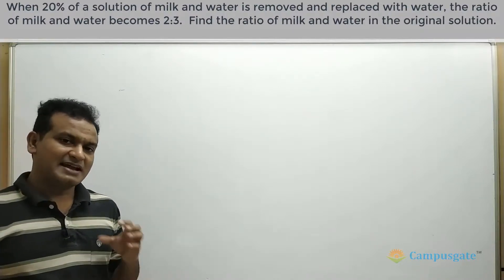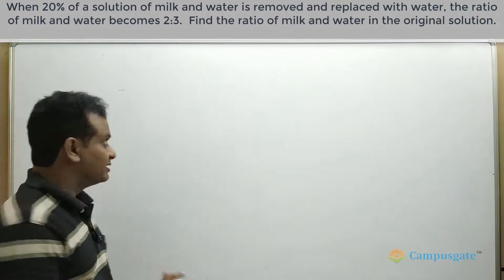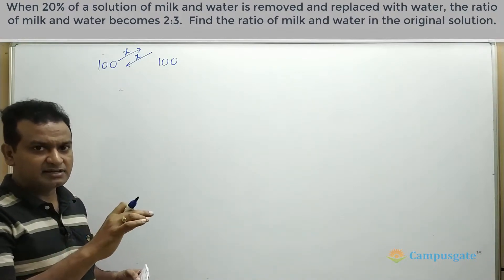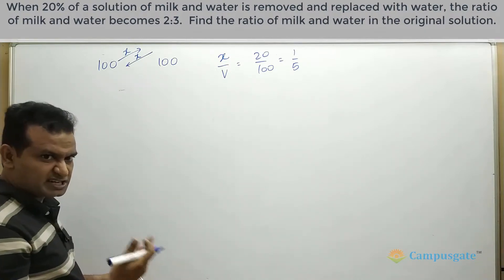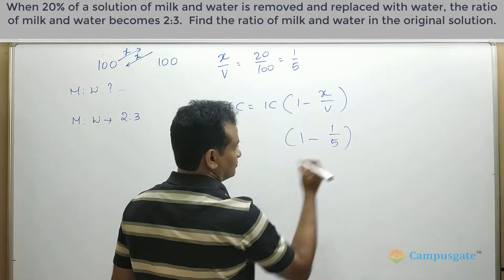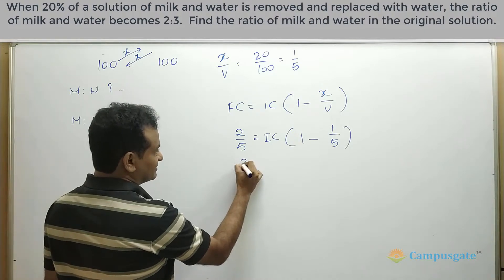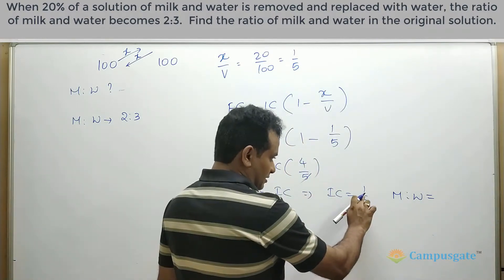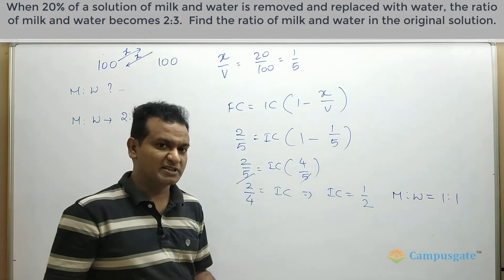Replacement question when some percentage of solution is replaced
When 20% of a solution of milk and water is removed and replaced with water, the ratio of milk and water becomes 2:3.  Find the ratio of milk and water in the original solution.